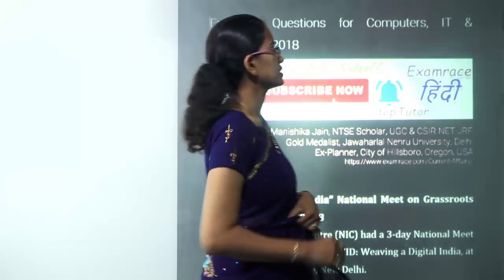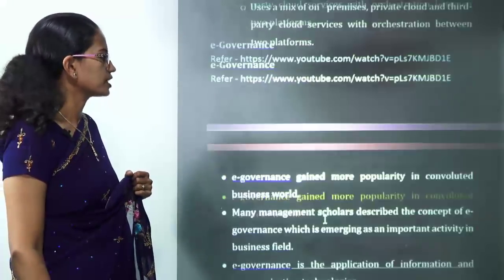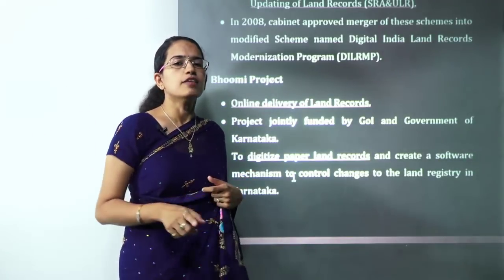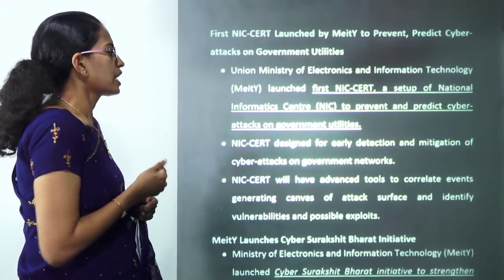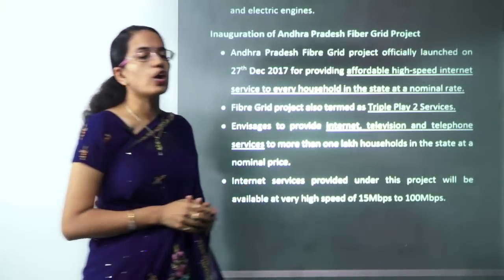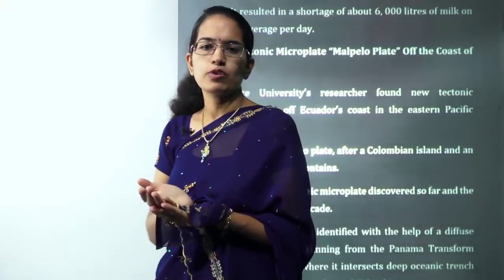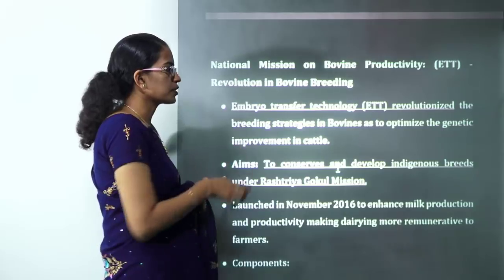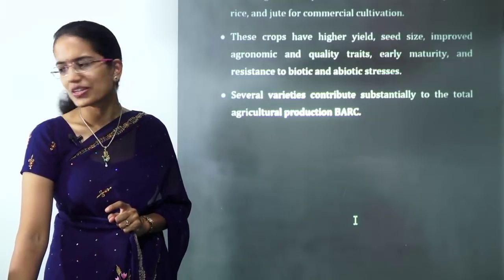Expected Questions on Computers, IT & Geography 2018 - UPSC IAS Prelims /NET Paper 1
Dr. Manishika Jain discusses Expected Questions on Computers and Information Technology, Geography for NET and IAS exam